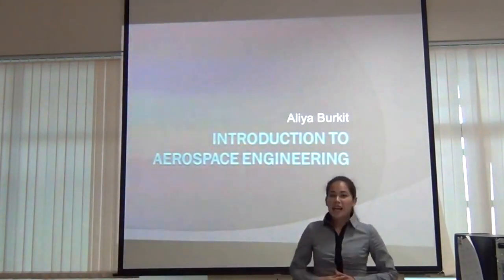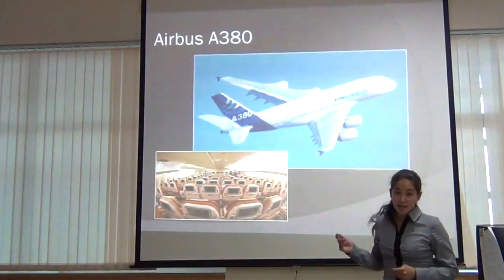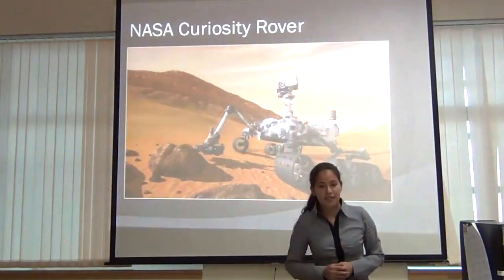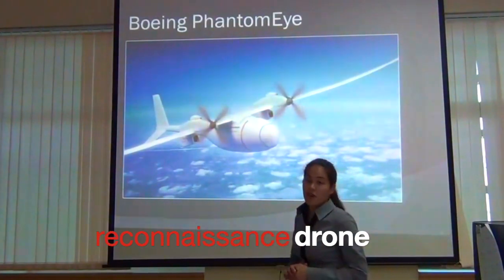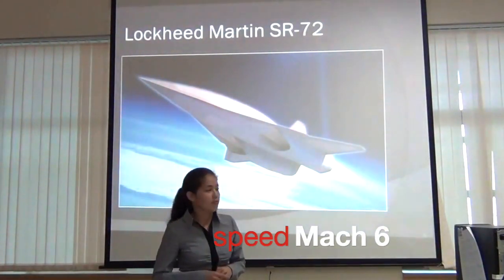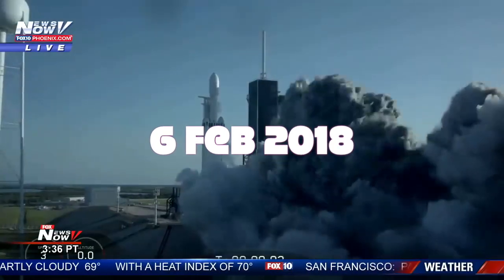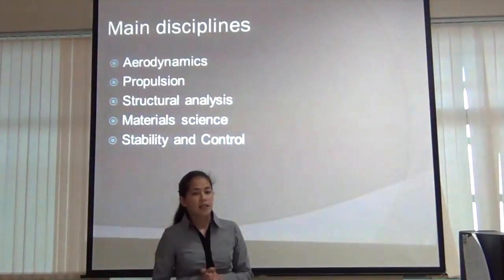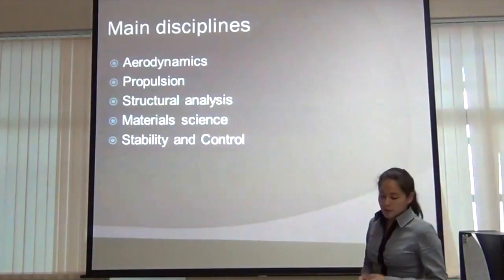Aerospace engineering projects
I'm in the process of revamping my channel! So I decided to split my first gigantic video of 50 minutes into shorter, more digestible pieces.

In this video I talk about latest projects and different disciplines of aerospace engineering. However, keep in mind, that I filmed it in 2014. And, Linkin Park's song had to be muted unfortunately...